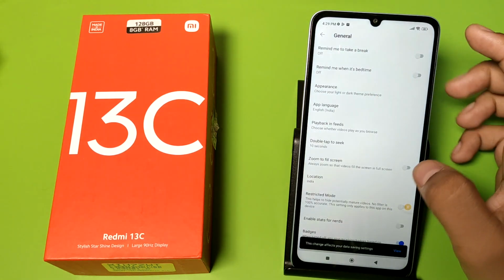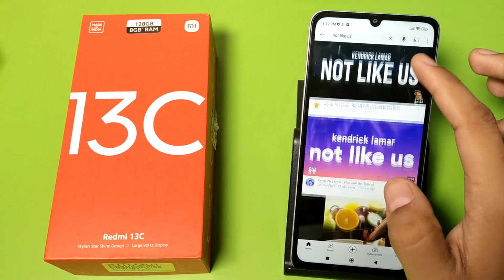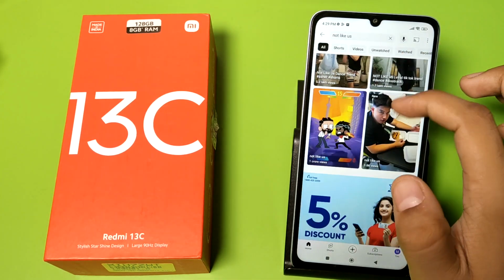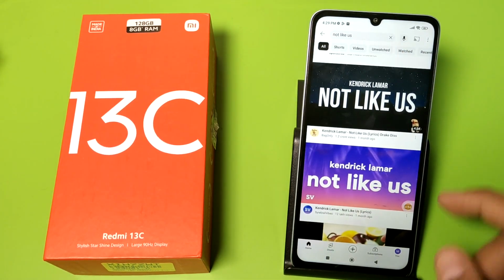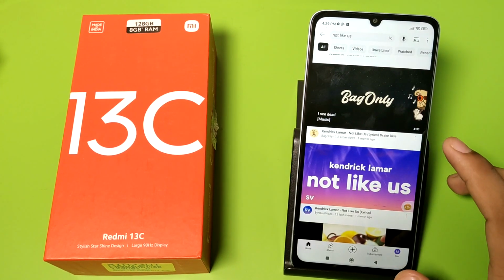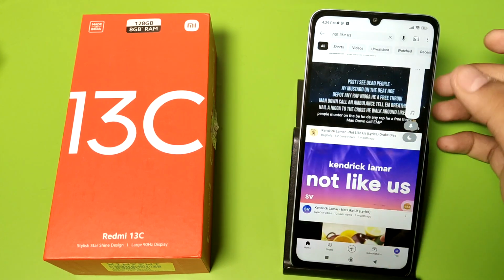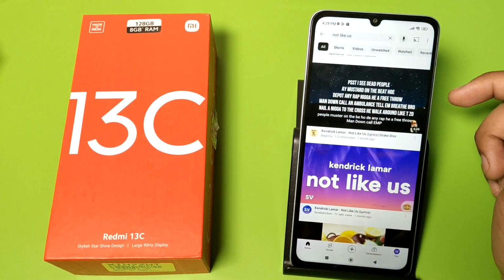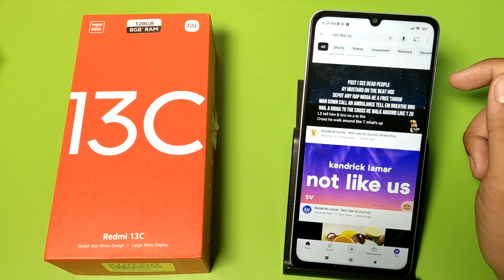Redmi 13c: Enable Autoplay Youtube settings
enable autoplay youtube
enable autoplay youtube next video
enable autoplay youtube next video how to fix it
disable autoplay youtube
turn on autoplay youtube
disable autoplay youtube android
disable youtube autoplay preview